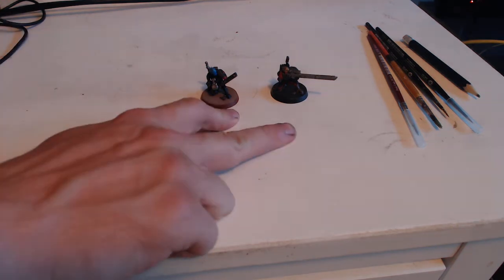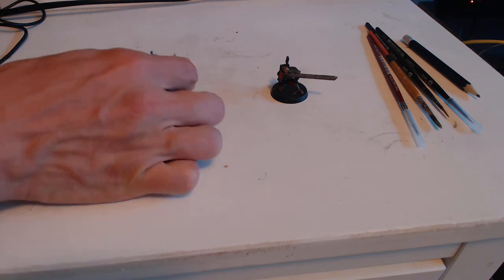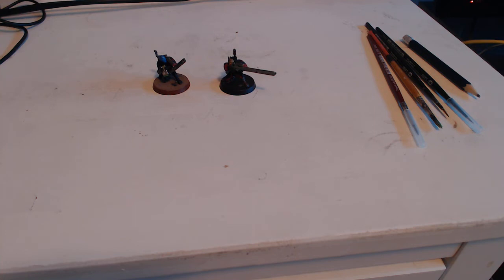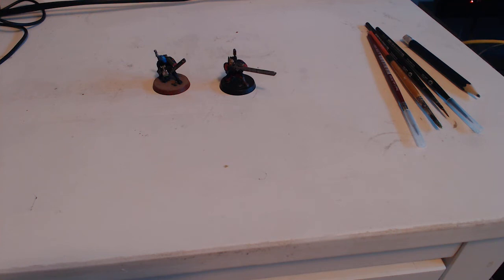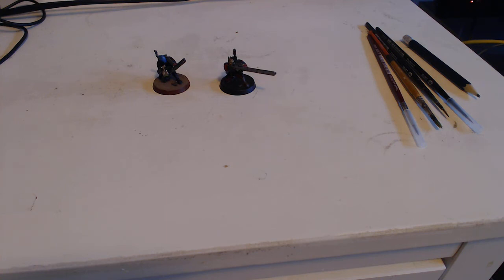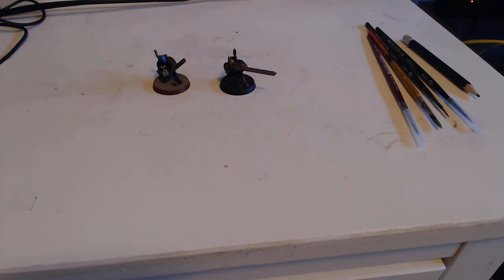Tau Cadre Fireblade 9th edition